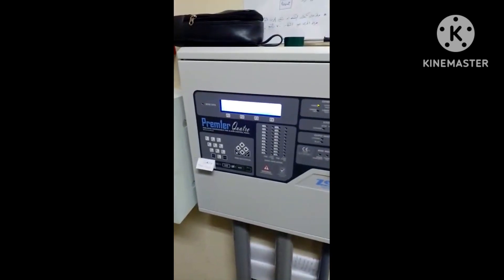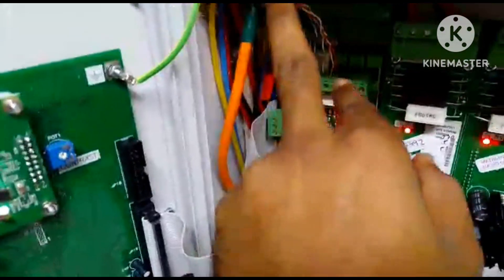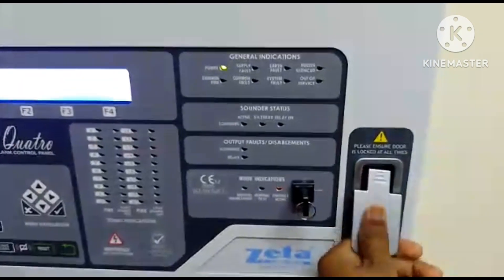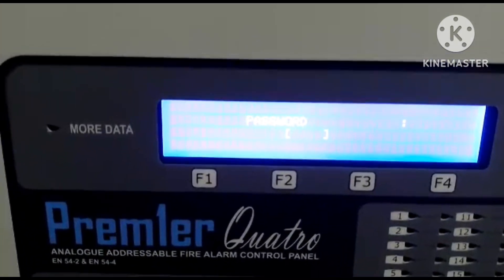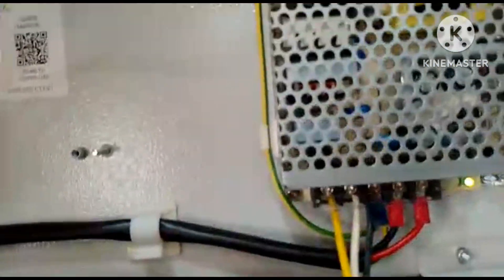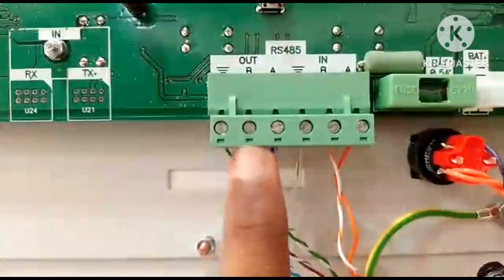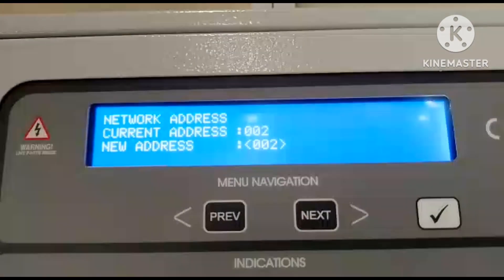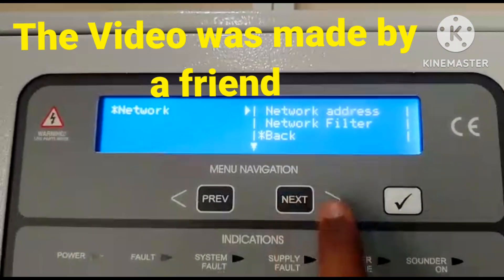Zeta Fire Alarm Panel Network Connection & Settings ZETA REPEATER PANEL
premierquatroanalogaddressablerepeaterpanel zeta repeater panel  firealarm fireandsafety securitysystem analog network  firealarmsystems firealarmfriday firealarms alarmsystems  technicalvideos firealarmsystem
         فایر  zetarepeaterpanel premierquatrorepeaterpanel firealarmpanel firealarmpanel Repeaterpanel
रिपीटरपैनल फायरअलार्मपैनल firealarmpanel فایر
لوحة
نظام إنذار الحريق
  Zetaanalogaddressablerepeaterpanel
networkcard repeaterpanelconnection  रिपीटरपैनल

technicalvideos securitysystem
firealarmsystem firealarmpanel  securitysystem LOWCURRENT  fireandsafety firealarmpanel firealarmsystem buildingsecurity fireprotectionsystem firefightingsystem panelroom  firesafetysystem  technicalvideos alarmsystem firealarmmaintenance firealarminstallation firealarmtechnician electronicstechnician firedetection firealarmpracticaltraining نظام إنذارالحريق ف scienceandtechnology فایرعلارمسسٹم م techniciantraining फायरअलार्मसिस्टम indianfirealarmsystem indiafirealarm hindifirealarm हिंदीफायरअलार्मसिस्टम firealarmtraining  firealarmtraininginhindi firetraining fire FIREpaneloperationvideos DETECTIONANDALARMSYST EM FIREDETECTIONSYSTEM
firealarmsystem firealarmpanel  securitysystem LOWCURRENT  fireandsafety firealarmpanel firealarmsystem buildingsecurity fireprotectionsystem firefightingsystem panelroom  firesafetysystem  technicalvideos alarmsystem firealarmmaintenance firealarminstallation muslimcommunity technical technology indain pakistani urdu hindi ukfire qatarfirealarm duabifirealarm  firealarmtechnician electronicstechnician firedetection firealarmpracticaltraining نظام إنذارالحريق ف scienceandtechnology فایرعلارمسسٹم م techniciantraining फायरअलार्मसिस्टम indianfirealarmsystem indiafirealarm hindifirealarm हिंदीफायरअलार्मसिस्टम firealarmtraining  firealarmtraininginhindi firetraining fire FIREpaneloperationvideos DETECTIONANDALARMSYST EM FIREDETECTIONSYSTEM
technicalvideos securitysystem
 buildingmanagement bms securityalarm  fireandsafety firealarmpanel firealarmsystem buildingsecurity indianfirealarm  fireprotectionsystem technicalgruji technicalvideos firealarm fire operation  maintenance firetroubleshooting panelfaults  firealarmtroubleshooting panel zeta gent  firefightingsystem panelroom  firesafetysystem  technicalvideos alarmsystem firealarmmaintenance firealarminstallation urduchannel hindichannel  firealarmtechnician indian pakistani Qatarfirealarm  Unitedarabemirates Ukfire uaefirealarm  muslimbrothers Hindubrothers UNITEDKINGDOM britishfirecode britishfirepanel electronics electronicstechnician firedetection firetechnicianvideo firevideos  firealarmpracticaltraining نظام إنذارالحريق ف technology islam  indianguys  scienceandtechnology فایرعلارمسسٹم م techniciantraining फायरअलार्मसिस्टम indiafire  pakistanfire  qatarfire est3 gent zeta hindu urdu indianfirealarmsystem indiafirealarm hindifirealarm हिंदीफायरअलार्मसिस्टम firealarmtraining  firealarmtraininginhindi firetraining fire FIREpaneloperationvideos DETECTIONANDALARMSYST EM FIREDETECTIONSYSTEM technical techniques Unitedkingdom qatarfire saudifirealarm fireapanel detectionandalarm  shortcircuit opencircuit positiveopen device smokedetectors heatdetectors mcp manualcallpoint monitormodule controlmodule inputmodule outputmodule  negativeopen autocheck autosearch isolator faultisolator shortisolator troubles

WHATISFIREALARMSYSTEM?

firealarmrecentlyuploaded firealarmsysteminstallation firealarmpanelconnection firealarmsystemproject
firealarmsysteminhindi
firealarmpaneltraining
firealarmsysteminterviewquestion
firealarmcontrolpanefirealarmpaneltesting firealarmusingarduino
 zetafirealarmpanelprogramming zetafirealarmsystem zetafirealarmsysteminstallation zetafirealarmcontrolpanel zetafirealarm zetafirealarmsystemfault zetafirealarmpanel zetafirealarmsystemsaudiarabia
zetafirealarmmanual
simplicityplusfirealarmpanel
simplicityplusfirealarm
zetasimplicityplus
zetasimplicity
zetasimplicityplusaccesscode
zetapremierquatro zetapremierquatrosoftware
repeaterpanelfirealarm repeaterpanel repeaterpanelinfirealarnsystem repeaterpanelfunction